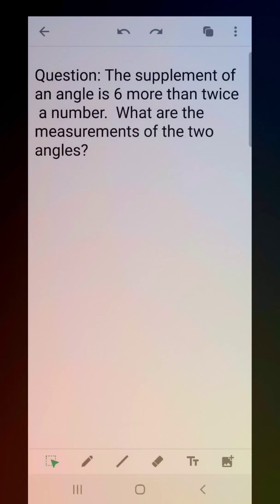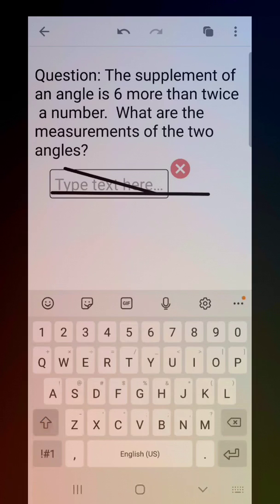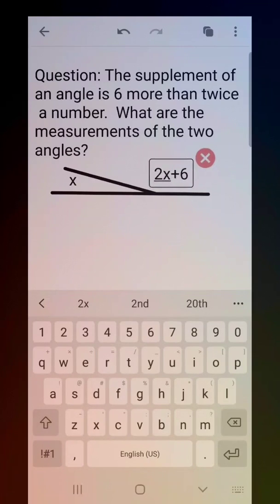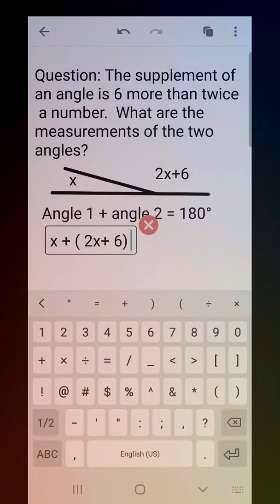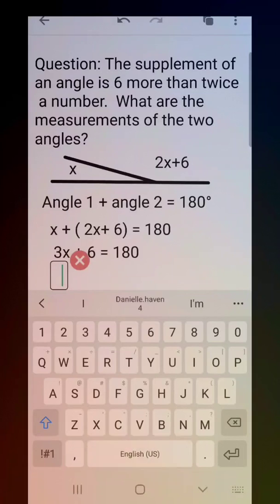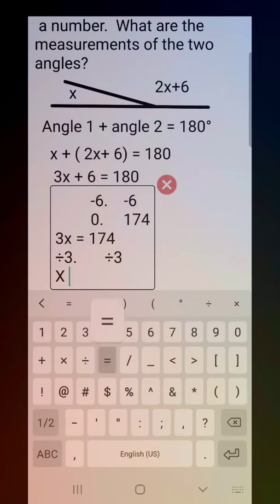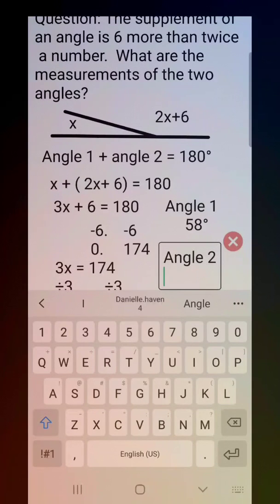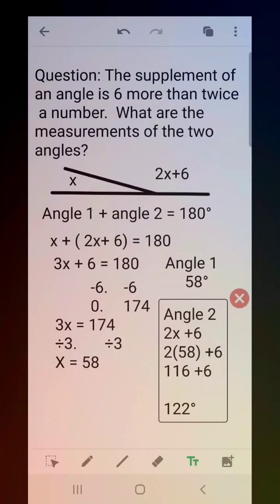Grade 7 Geometry: Writing Equations to Find Missing Angle Measurements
Writing Equations to Find Missing Angle Measurements